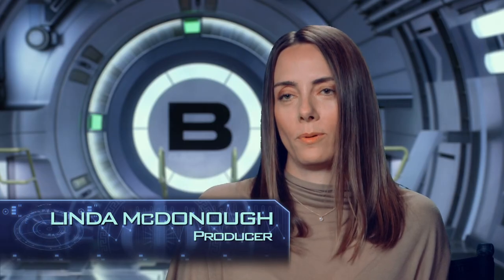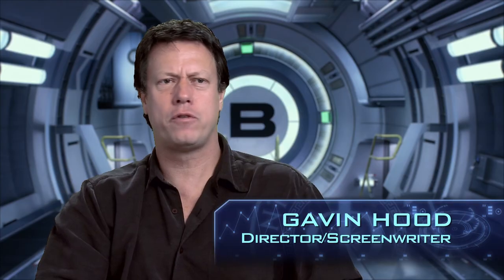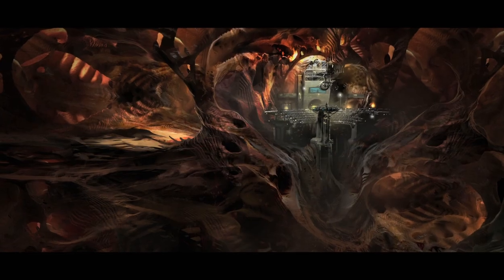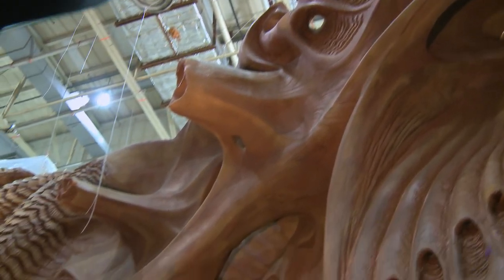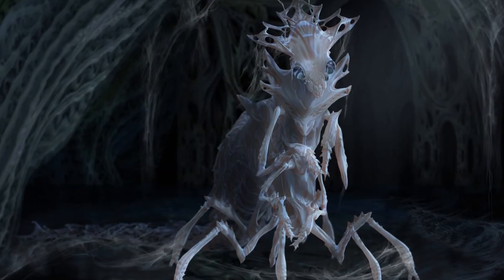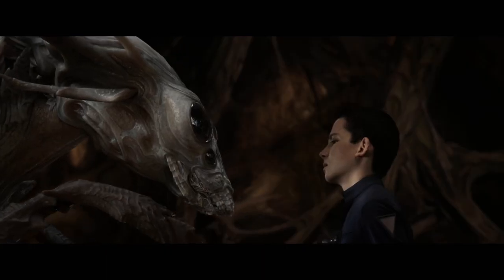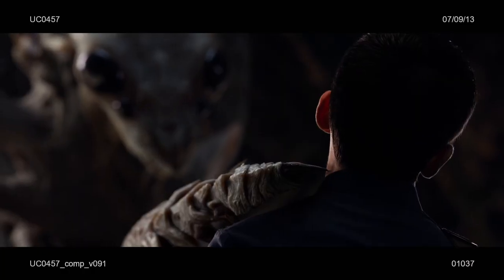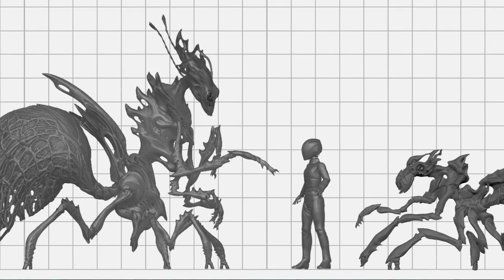The Making Of Ender's Game Movie- The Alien World